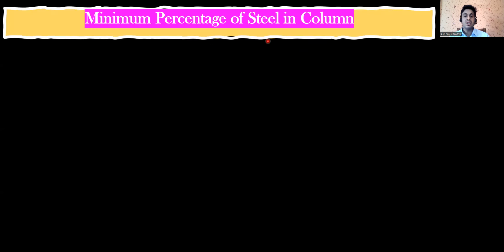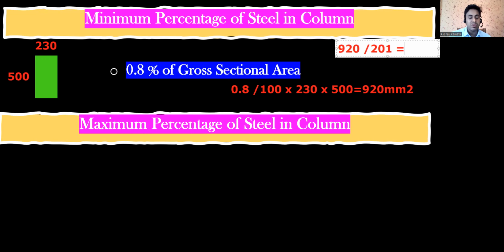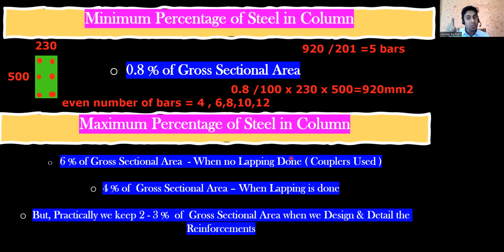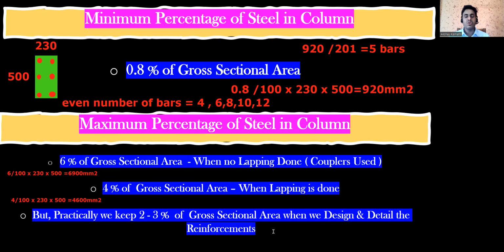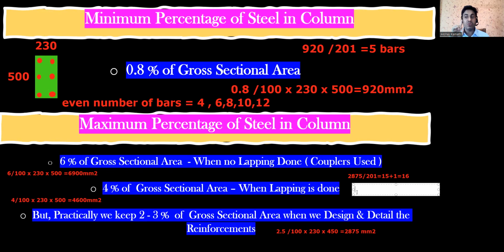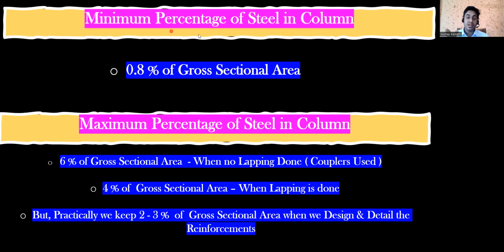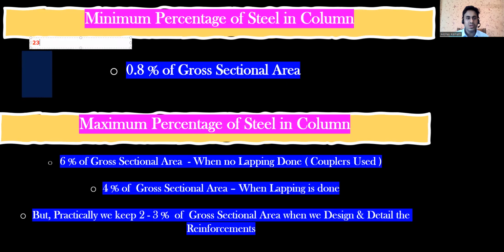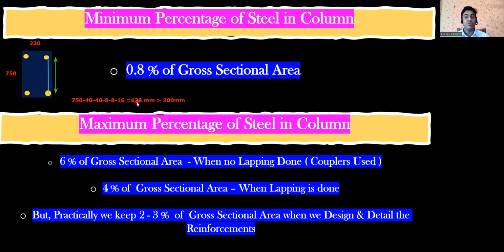Column Minimum & Maximum Reinforcements l IS 456 2000 l Column Design l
What is the Minimum and Maximum number of Reinforcement used in Column

The percentage of steel should be minimum of 0.8% of Gross area of the section and maximum of 6% of Gross area, but the maximum area can be restricted to 4% of Gross area so as to avoid conjustion of reinforcement while concreting.

Minimum number of bars for rectangular column is 4 and Minimum bars for circular column is 6.

Minimum Diameter of the longitudinal reinforcement is 12mm.

Minimum diameter of lateral reinforcement is lesser of 6mm or one-fourth the diameter of Main reinforcement bars.

Minimum clear cover should be 40mm.

Minimum and Maximum Reinforcement In Column as Per IS 456 | Steel Bar Required For RCC Column

- civil engineering
- minimum steel percentage in column
- maximum steel percentage in beam
- maximum steel percentage in slab
- maximum percentage of reinforcement
- maximum reinforcement in structural members
- maximum steel in rcc members
- IS:456-2000

Minimum and Maximum Percentage of Steel in Column | What is Minimum Percentage of Steel in Column?